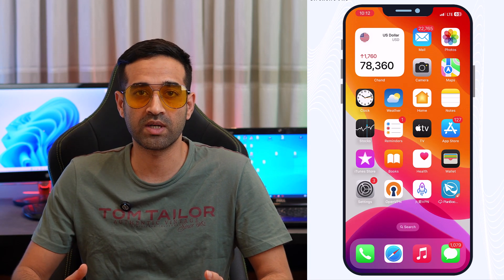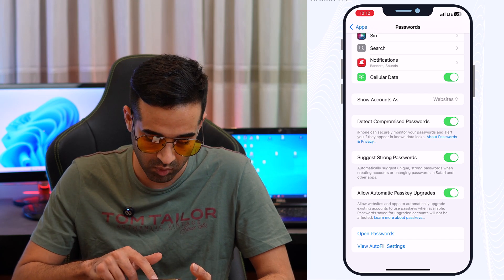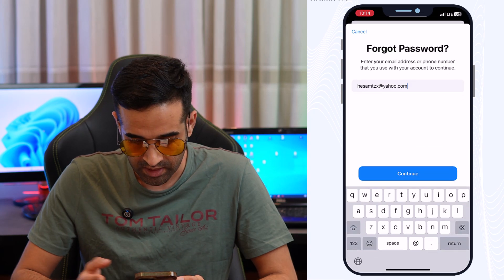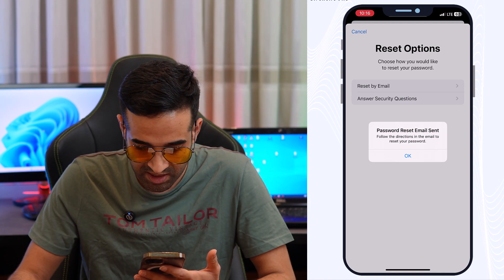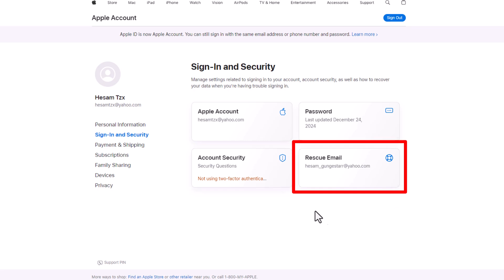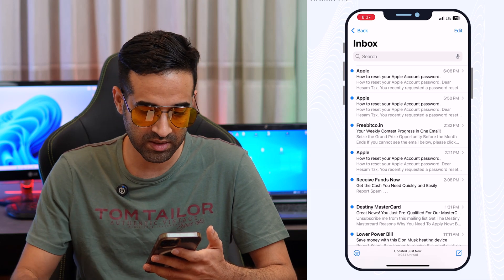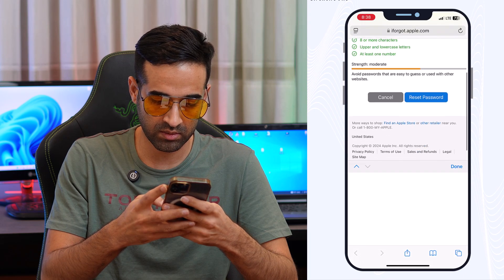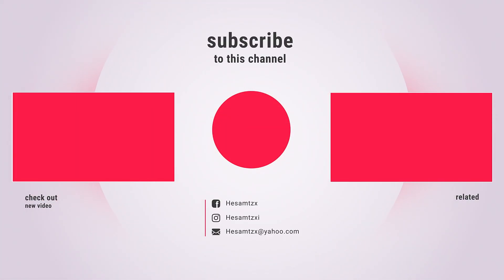How to See My Apple Id Password | Check Your Apple Account Password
Forgot your Apple ID password or need to check it? In this video, we’ll guide you through simple steps to recover or verify your Apple ID password. Whether you’re on an iPhone, iPad, or Mac, these tips will help you regain access to your account quickly and securely.
Timestamps are provided below for quick navigation.

Video Chapters:
00:20 - Apple Password Access: A Quick Guide
Follow these simple steps to check your saved Apple ID password.

00:40 - Unlock Your Apple ID Account Information
Discover how to securely retrieve your Apple account details.

01:10 - Reset Your Apple ID Password with Ease
Forgot your password? Here's how to reset it step by step.

01:45 - Managing Apple ID Security Questions
Choose between using security questions or your email to recover your password.

02:30 - Apple Password Recovery via Email

03:15 - Troubleshooting Apple Password Issues
Learn key tips to solve common Apple ID password-related problems.

04:00 - Final Steps: Secure Your Apple Account
Ensure your Apple account remains secure by following these final steps.

Final Steps: Secure Your Apple Account (04:00)

Apple id password
apple account password
iphonetrick
ios18
ios
iostrick
cloneios
cloneiphone
pubg mobile
iPhone Tips and Tricks
iOS Hidden Features
myidevice